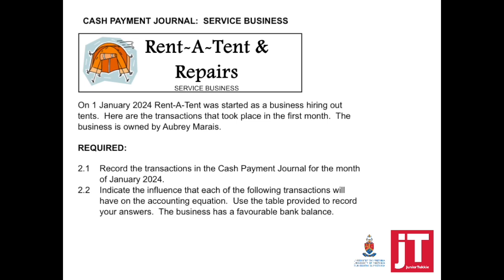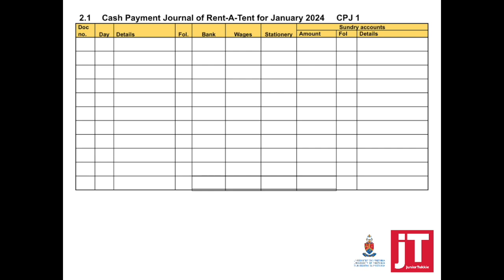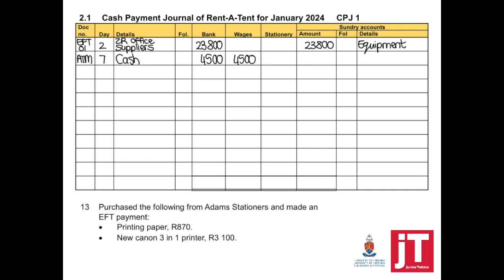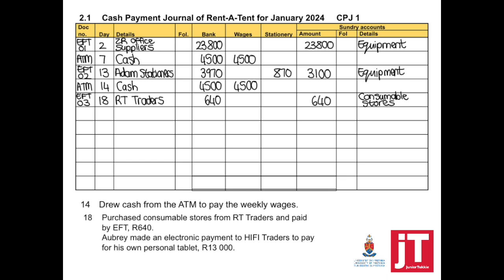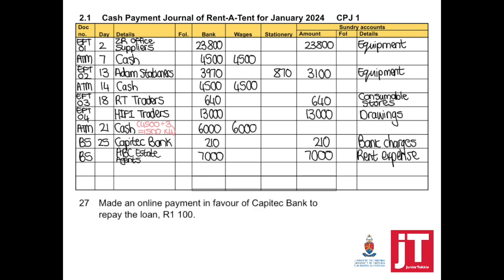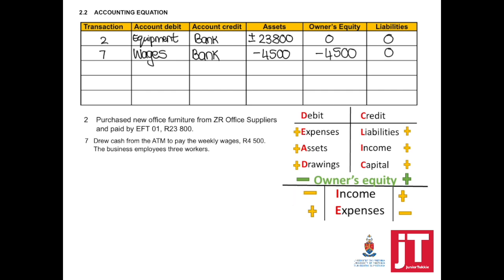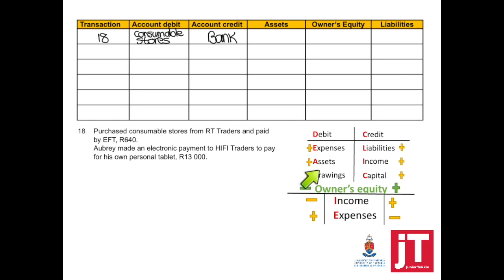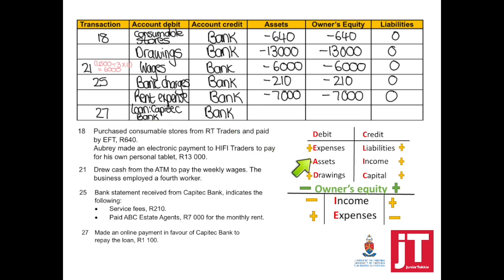Gr 8 - Accounting - Cash Journals of a Service Business - Activity 2